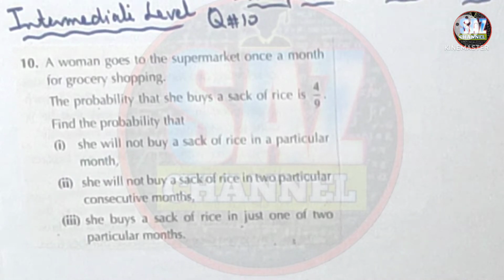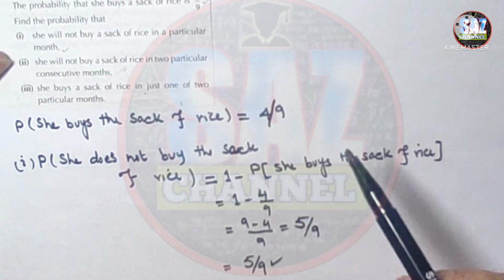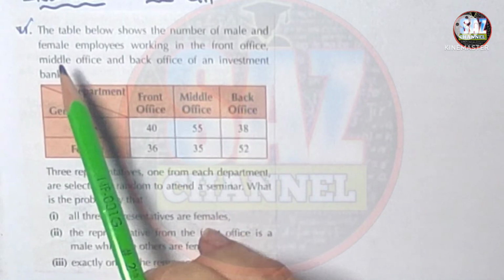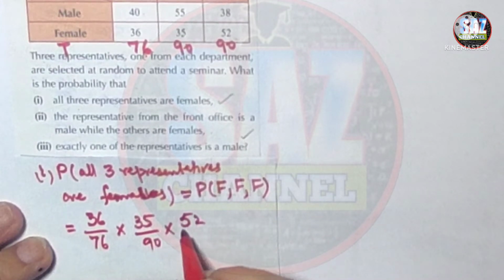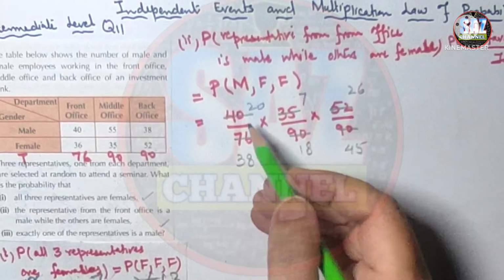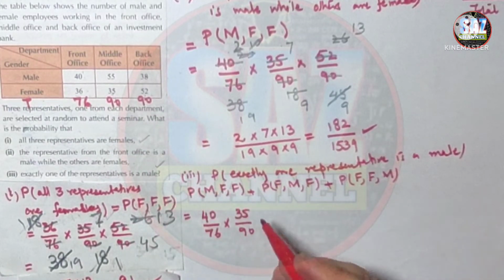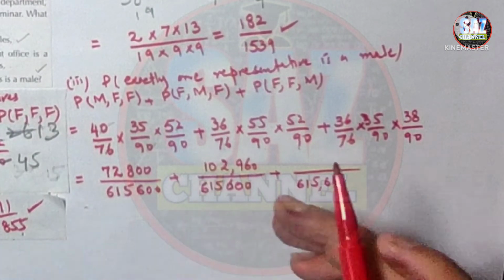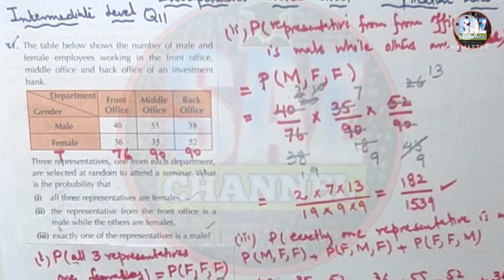Probability|| Conditional Probability||Ch#3||Ex#3C Q#10,11 Oxford New Syllabus Mathematics||D4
This video lesson is based on solution of problems involving Multiplication law or multiplication theorem of probailities.
A step by step explanation for conditional probility and how to apply and decide the condition of question is provided.
Lesson is equally important for o levels Maths Syllabus D2,D4 students and those who have to appear in 4024 and IGCSE Exams

Saz Channel